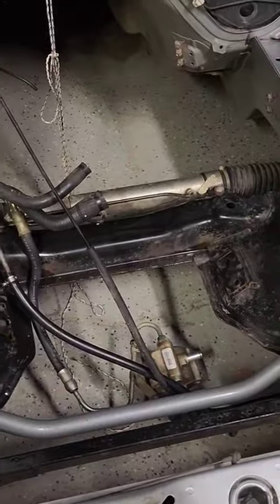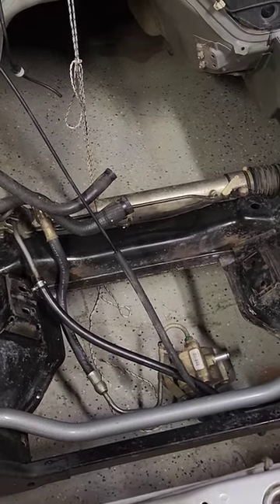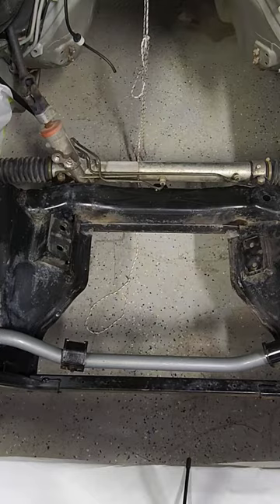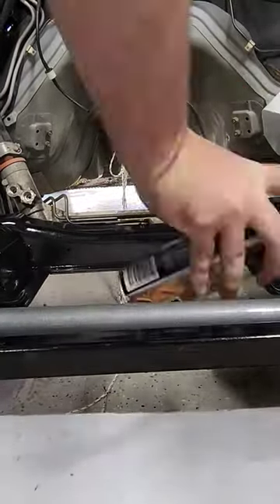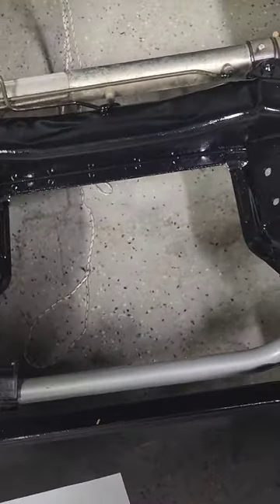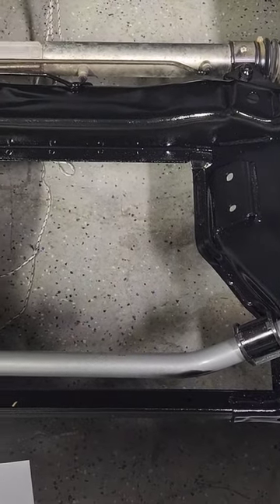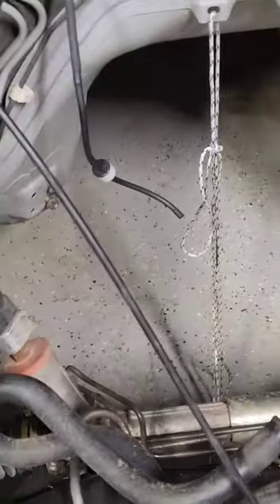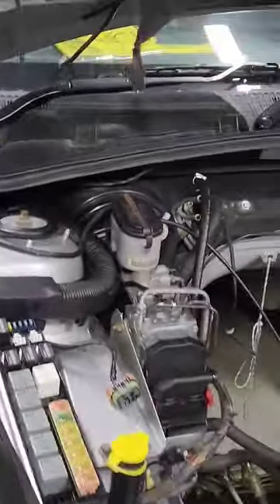Bit of Kframe Painting